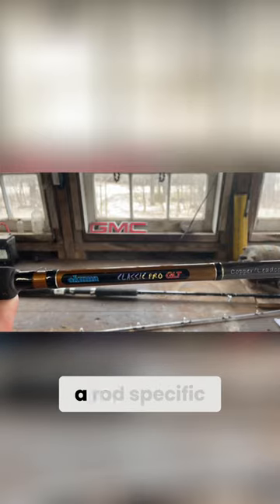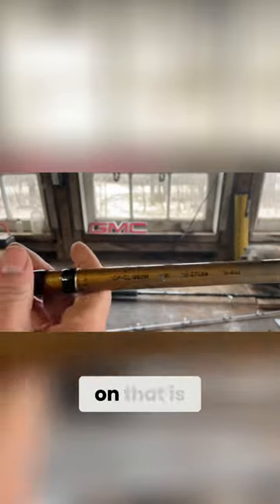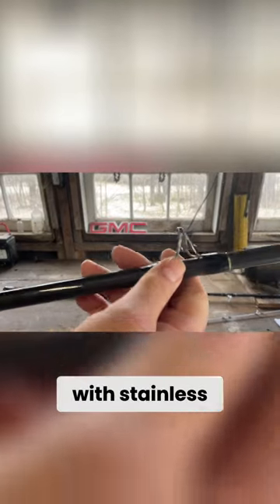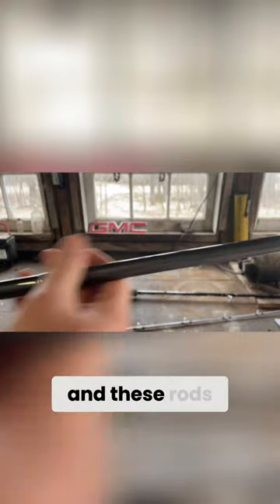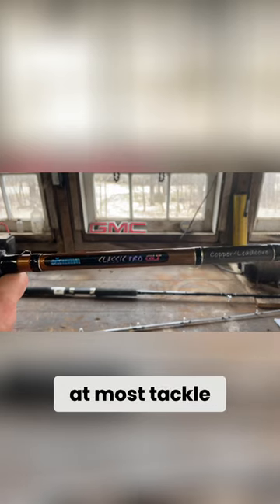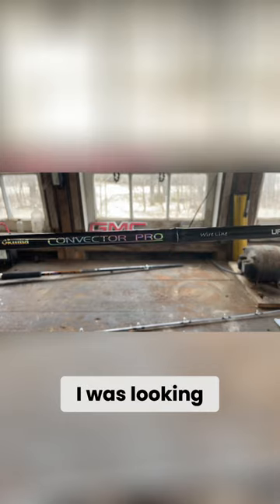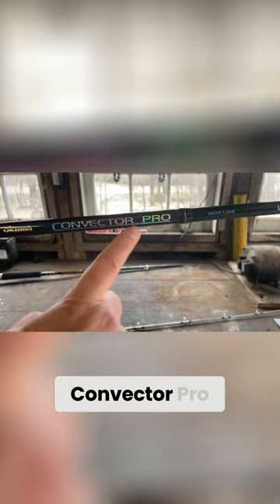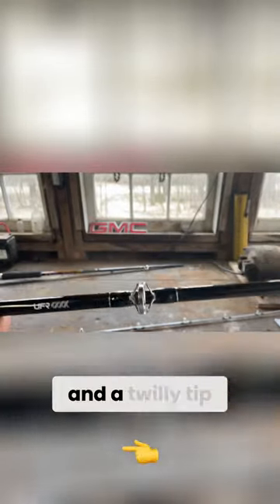Pick the RIGHT RODS for Salmon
Thank you for clicking on the video and giving us the opportunity to bring you enjoyable content

➤Win a Boat!

➤Win a Boat!

➤Humerus Designs Clothing / Laugh your Tailbone Off!

➤For all your fishing Needs!

/tangledtacklefishing?fan_landing=true